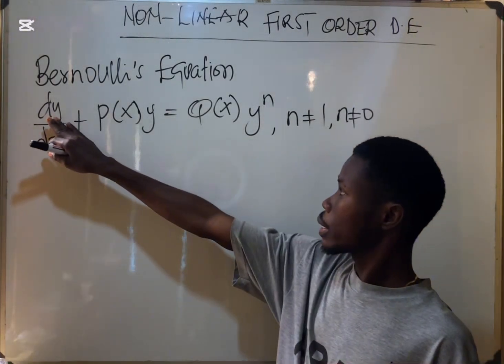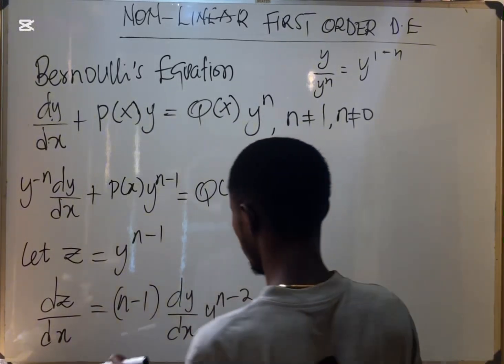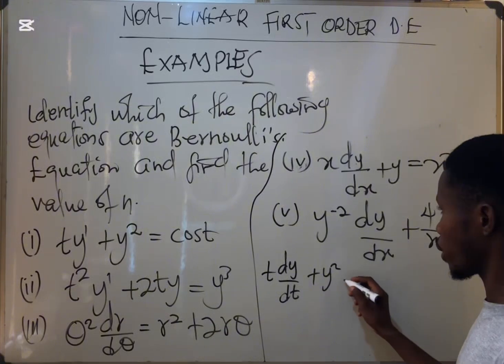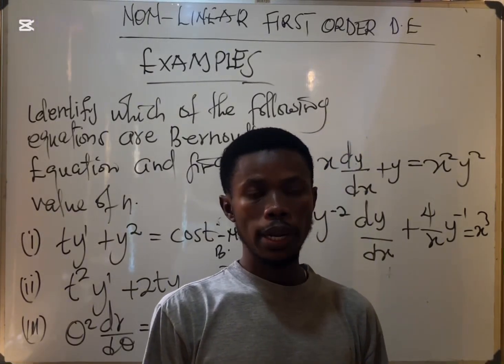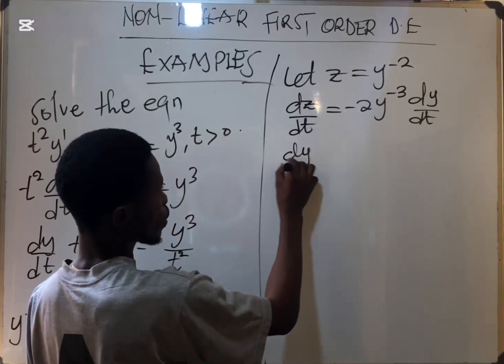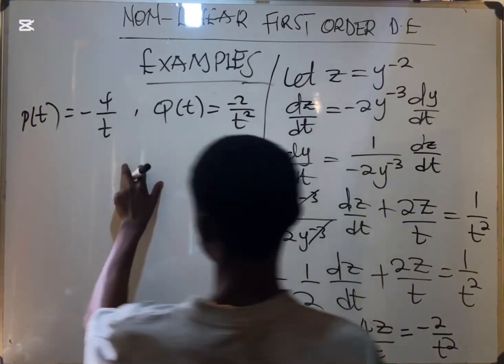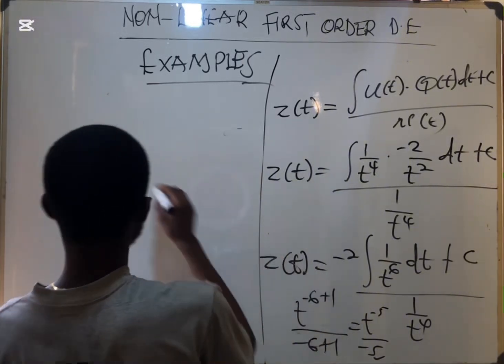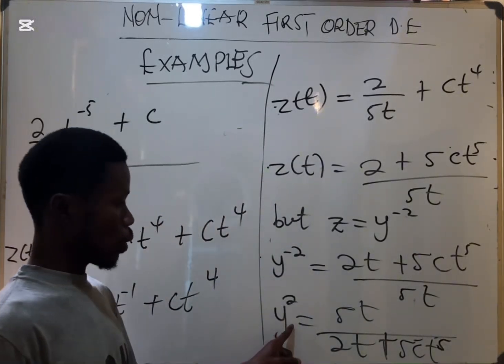NON LINEAR FIRST ORDER LINEAR DIFFERENTIAL EQUATIONS